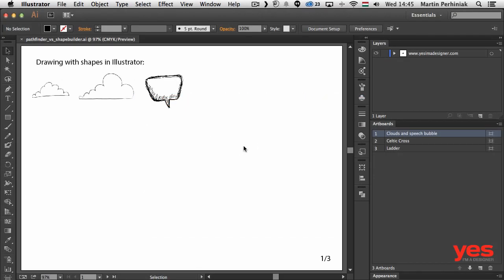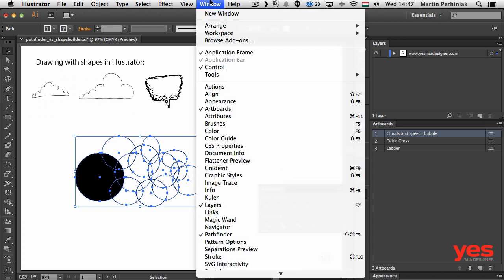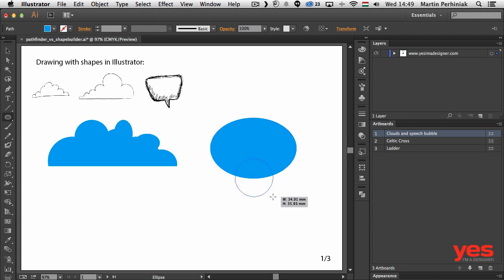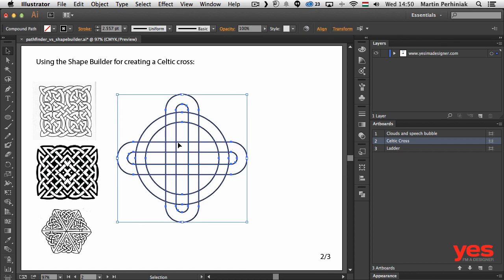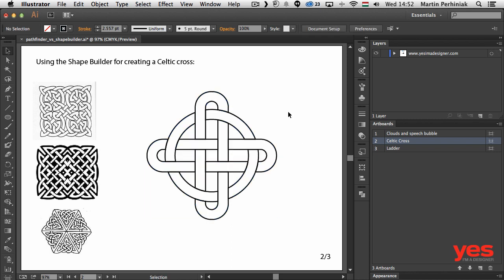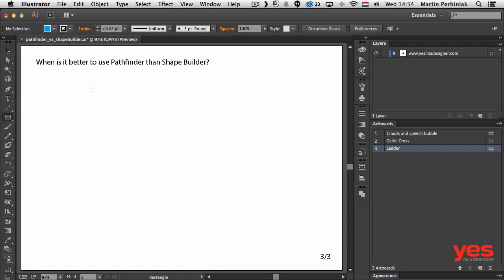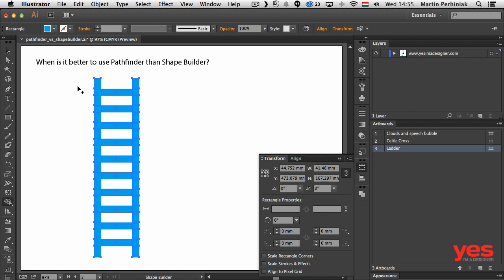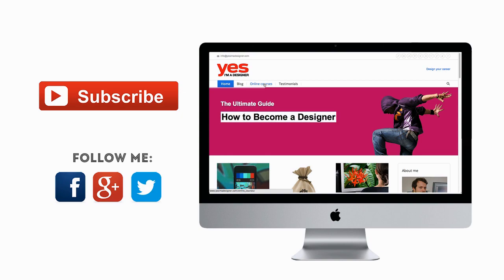Pathfinder vs Shapebuilder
Have you ever wondered what is the difference between the Pathfinder panel and the Shape Builder tool in Illustrator? Both of them are great to turn shapes into artwork but there are slight differences between them. In this video I will show you how to make the most of both of these amazing tools.

If you want to learn more about Illustrator CC, check out my ultimate training course called Illustrator CC MasterClass: